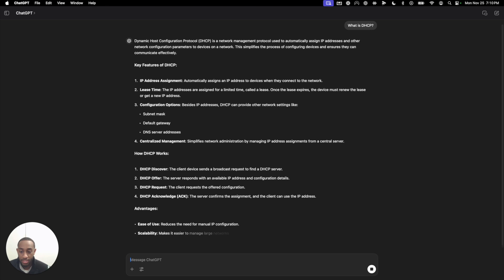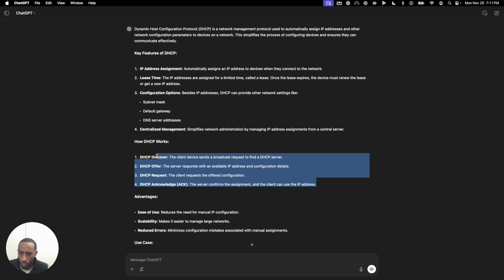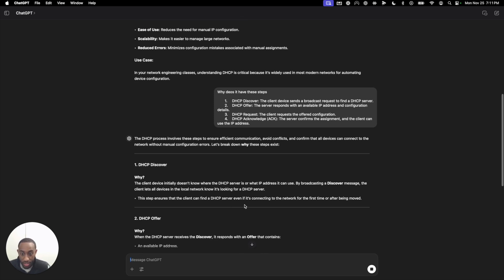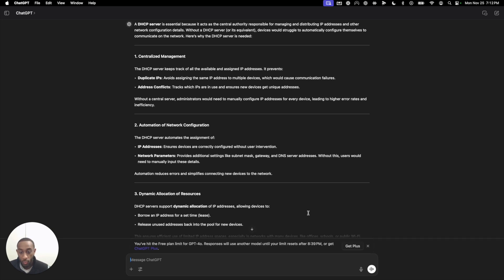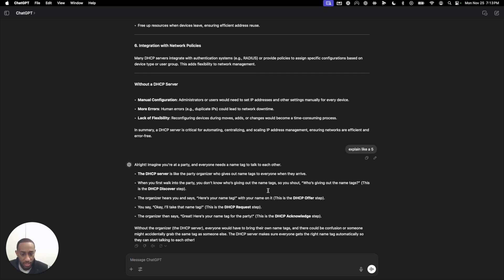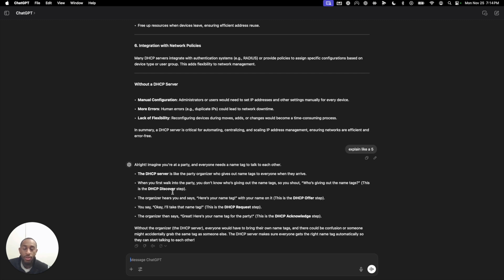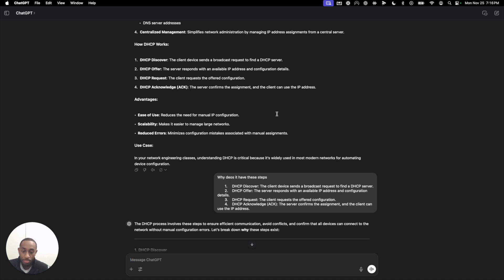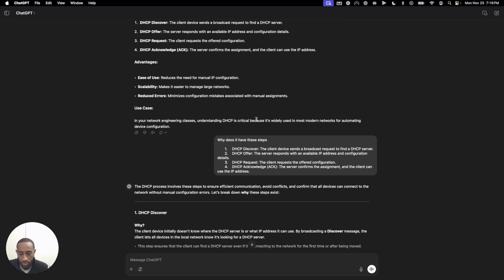How to Use CHATGPT to Level Up Your IT Skills and Pass Certs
This title was creating using AI 🤖